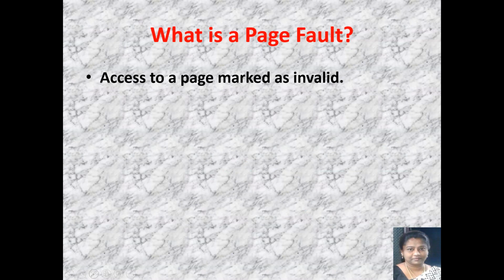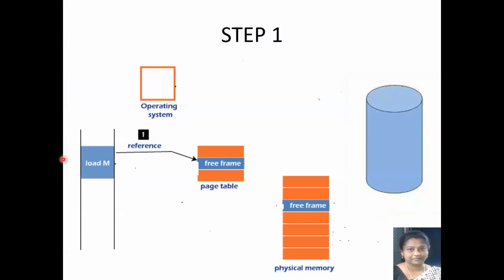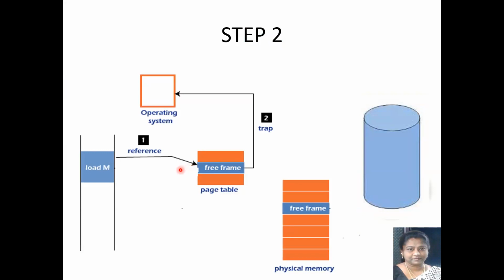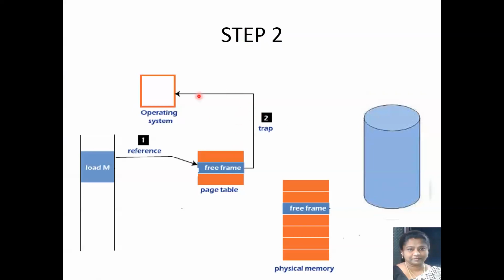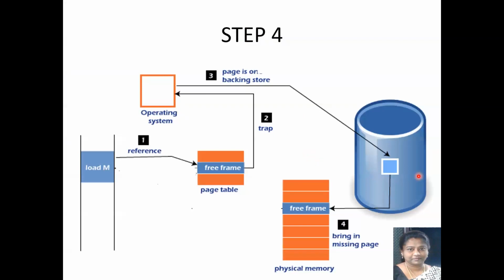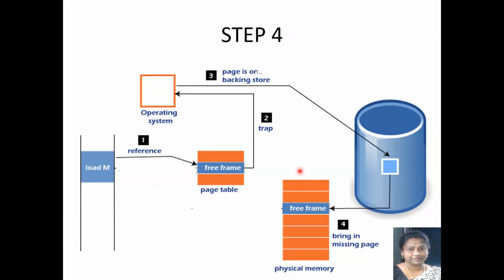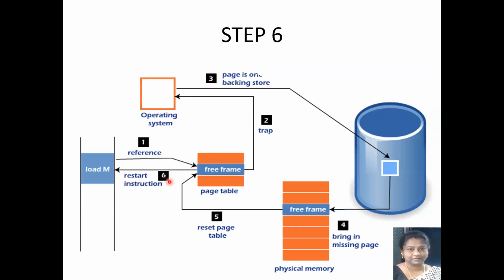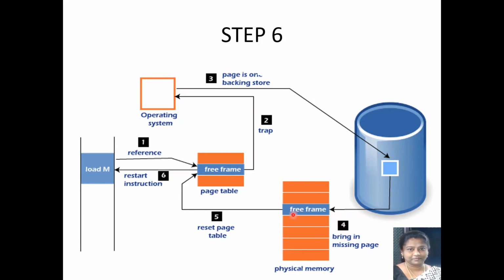STEPS IN HANDLING A PAGE FAULT-Dr.C.S.ANITA,Prof&Head,AIML,RMDEC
Detailed explanation about steps in handling a page fault